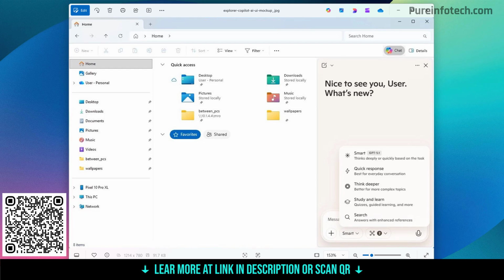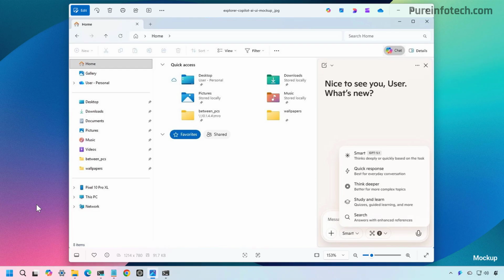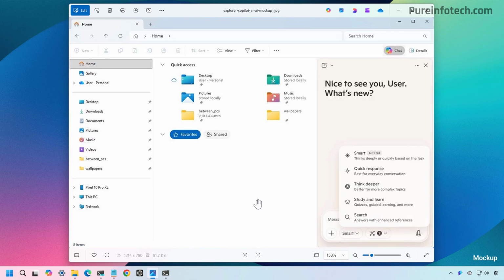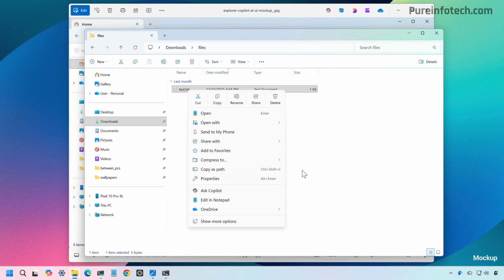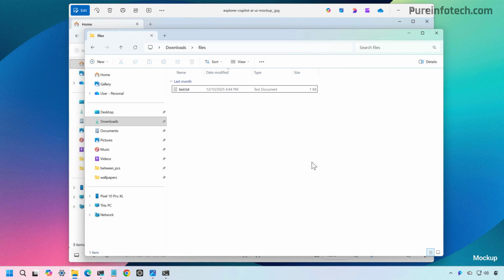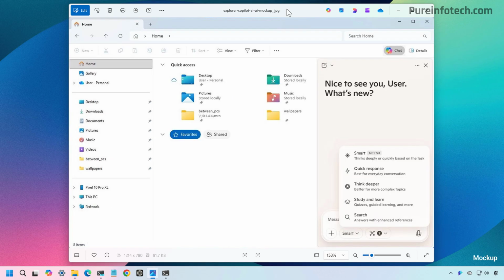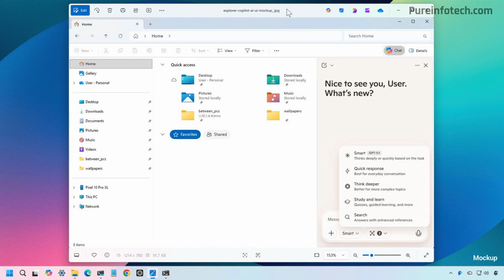Microsoft Could Bring Copilot Chat Inside File Explorer on Windows 11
See ➡️ Microsoft may be planning to add a native Copilot chat interface to File Explorer on Windows 11. The feature would allow AI interactions with files and folders without leaving the file manager.